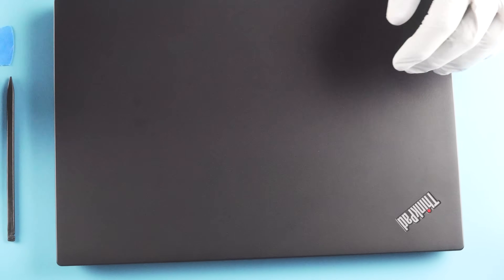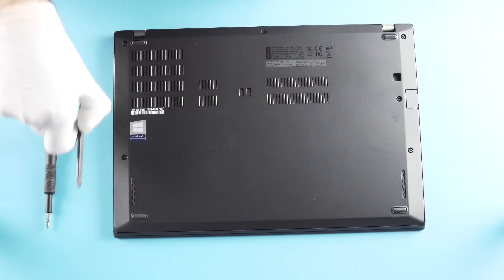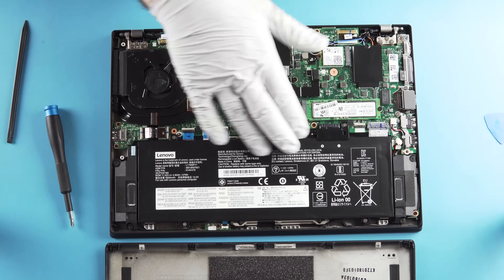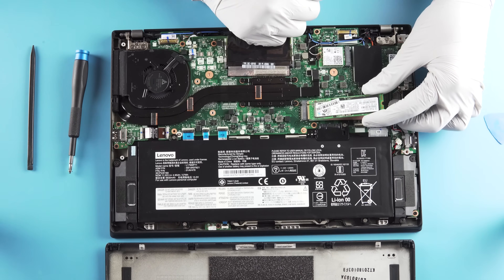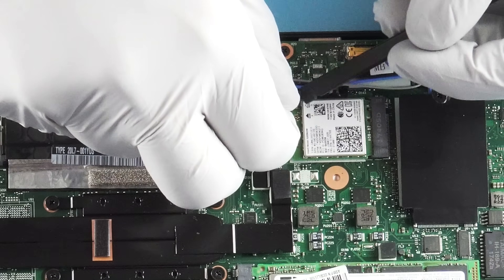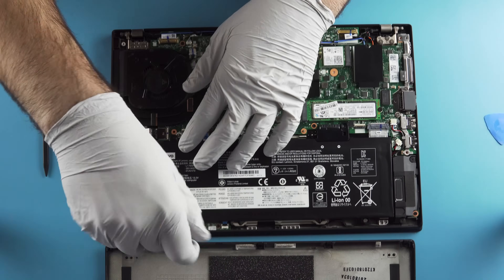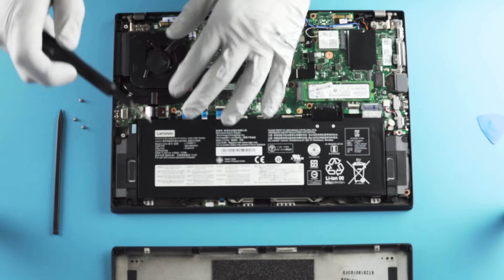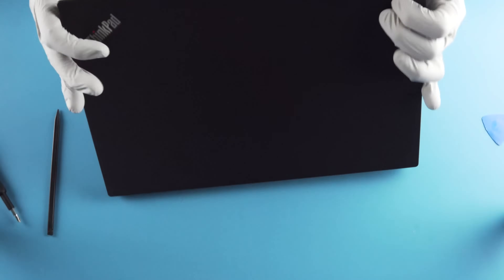Lenovo ThinkPad T480s | How to Service, Upgrade & Fix Laptop (Teardown)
How to teardown your Lenovo ThinkPad T480s (2018) and perform basic upgrades and repairs.
Best Prices: